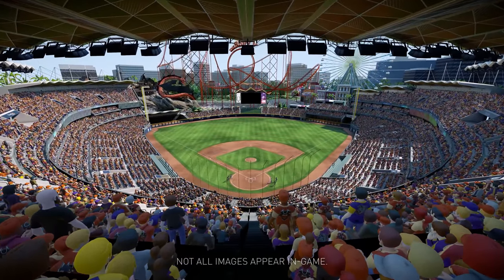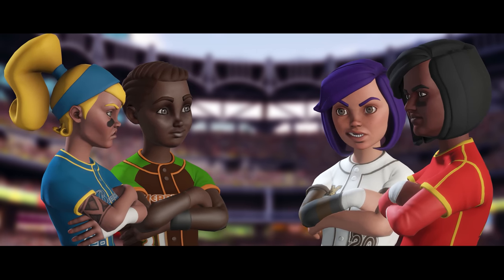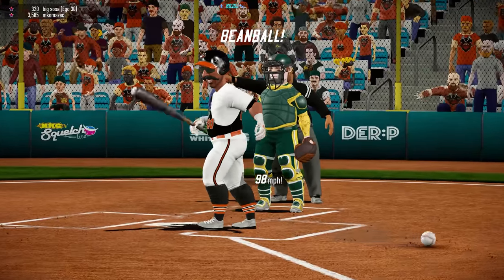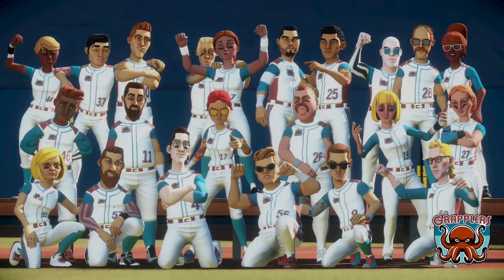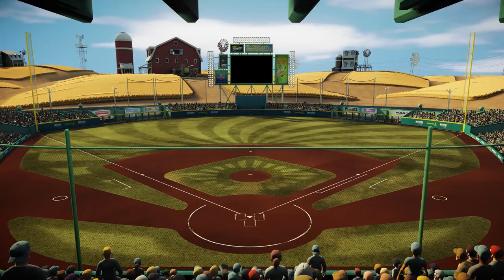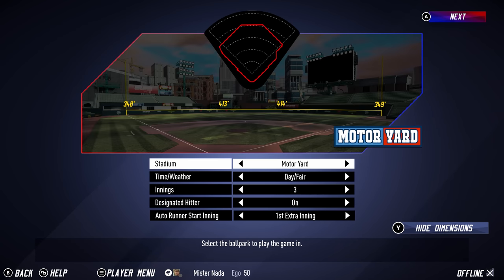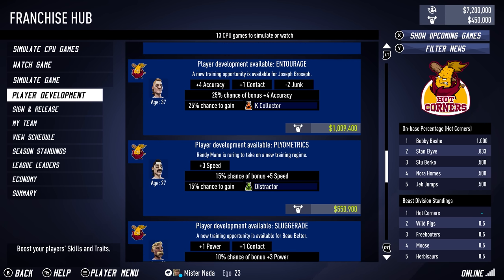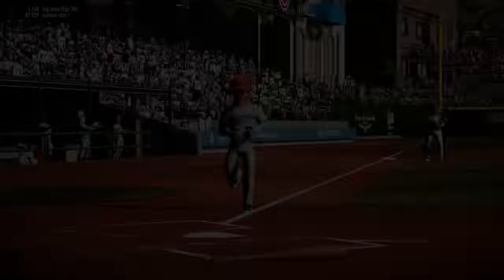Super Mega Baseball 4 Presentation Deep Dive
Receive three-day early access and three additional stadiums (Peril Point at launch, Ciudad de Colores and Castillo Arena available in-game in July and August respectively).

Super Mega Baseball™ 4 has received a massive presentation overhaul. From updates to user interface, new character models and animations, to 6 brand-new state of the art stadiums with updated time and weather conditions, SMB4 is looking slicker than ever.

Character models have been rebuilt from the ground up to give you 44 new head types, cool hairstyles and colors, and two new body types. Cutscenes, such as batter walk-ups and beanballs have been refreshed. Some of the new stadiums in SMB4 feature a tropical city-scape in the mountains, an overlook into a world of thrill rides and popcorn, and a golden harvest in the heartland. Additionally, the user interface has been optimized for readability on a variety of screen sizes while maintaining the integrity of the information you need to make key decisions on running your team.

(3-day early access not available on Nintendo Switch; pre-order offer for PlayStation®4 and PlayStation®5 platforms only valid in the U.S. and Canada.) Conditions & restrictions apply. for details.